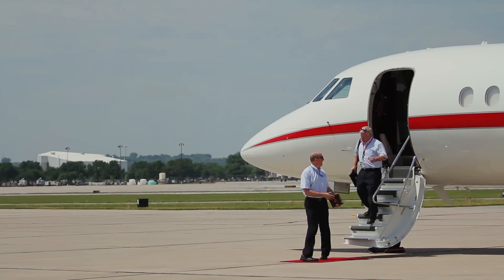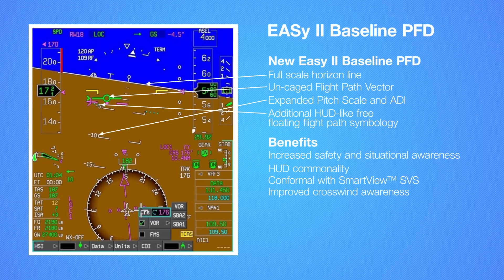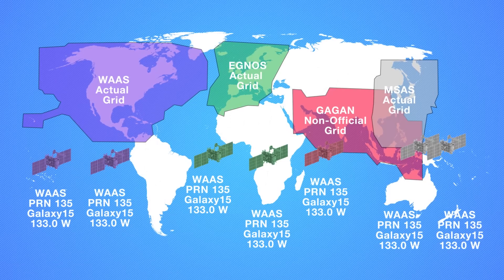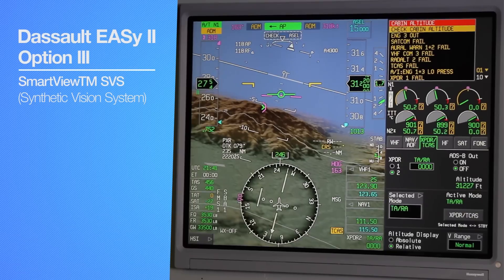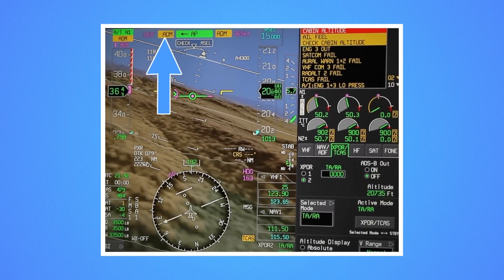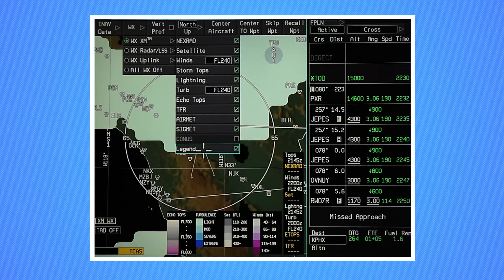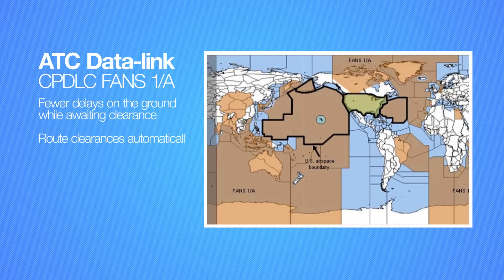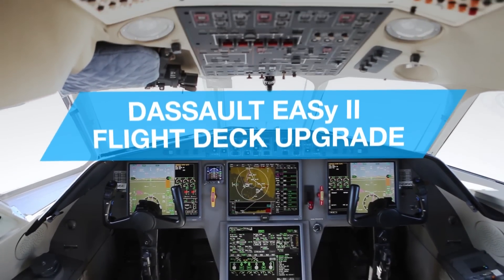EASy II Flight Deck Upgrade | Avionics | Honeywell Aerospace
Since EASy's introduction, Dassault and Honeywell have been working to develop new features and capabilities to provide operators with the most advanced technology. It's here now, and it's called EASy II. EASy II is both a software and hardware upgrade which is available for both new production and in-service aircraft. EASy II comprises a baseline service bulletins and eight optional service bulletins. The baseline service bulletins include several new features and are a prerequisite to comply with any of the optional service bulletins. The significant benefits of EASy II are improved safety and situational awareness, enhanced navigation capabilities, superior surveillance capabilities, and mandate compliance.